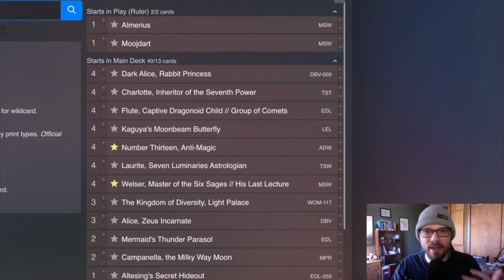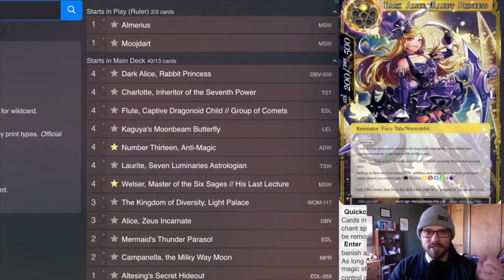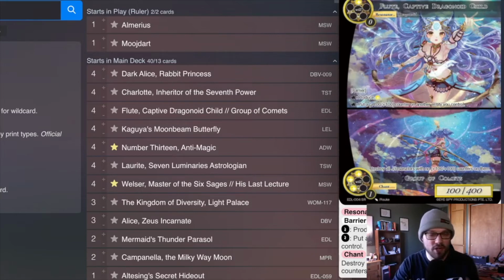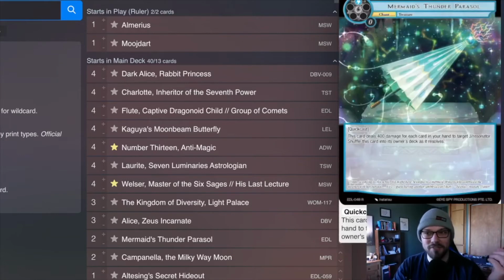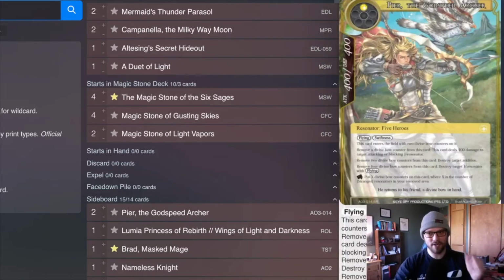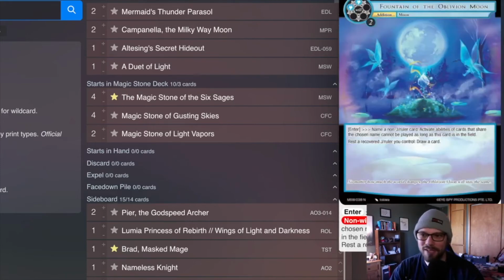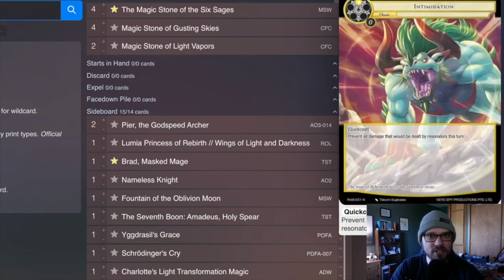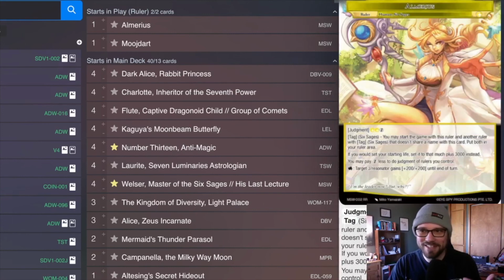Z-Alice Palace - Wanderer Deck Profile - Force of Will (TCG)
Hey there Rulers! We are working on getting caught up so we wanted to bring you the Zalice Palace wanderer deck profile from Josh Mostaert aka the Bardiest Bard! Check it out and enjoy having the largest resonator stat lines imaginable!